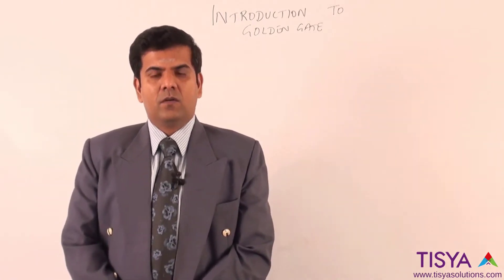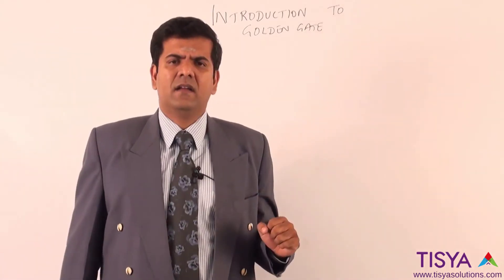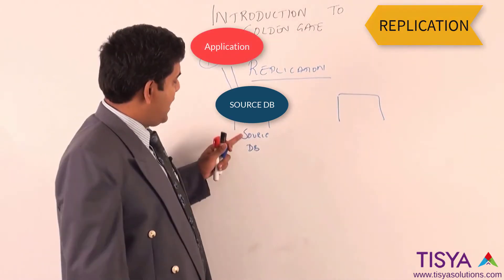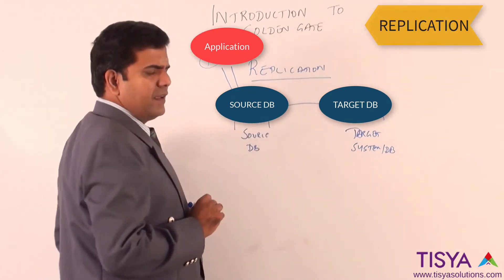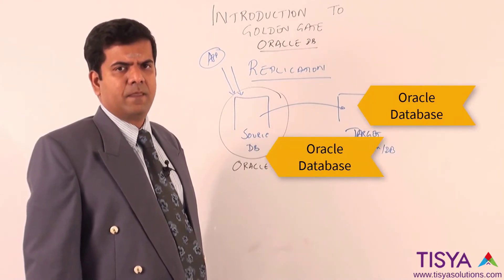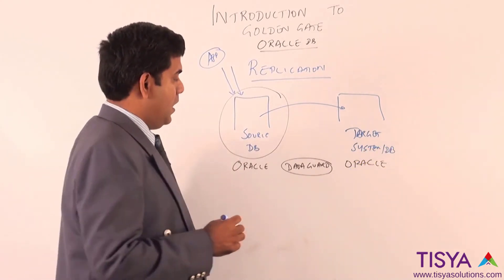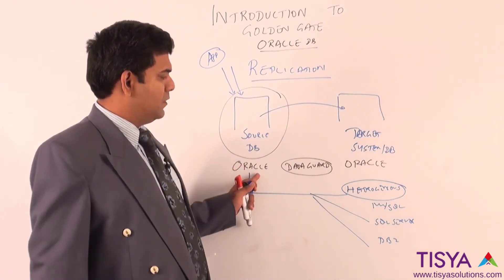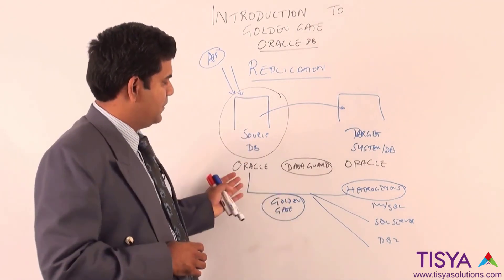Introduction to Oracle GoldenGate - GG Video 1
In this video you are introduced to the tool Oracle GoldenGate.